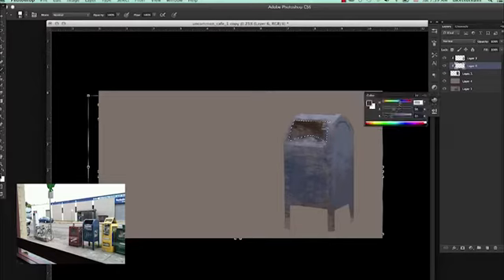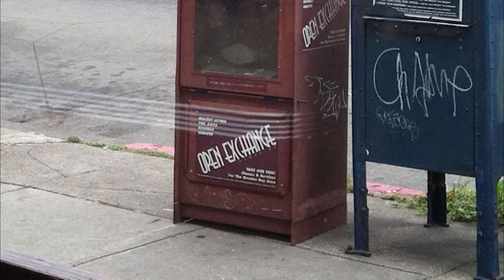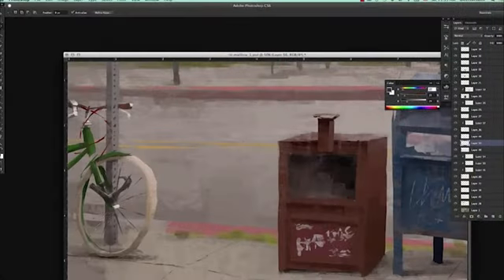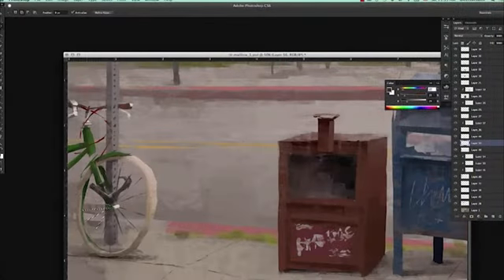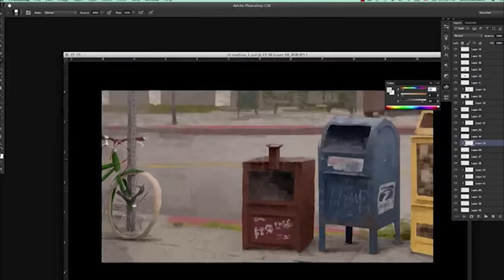Урок 1.5 - Рассеянный нейтральный свет. Часть 5 из 5